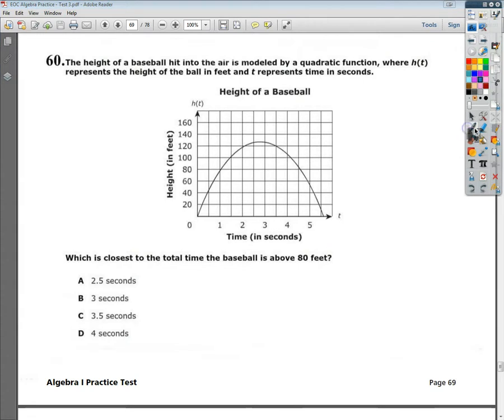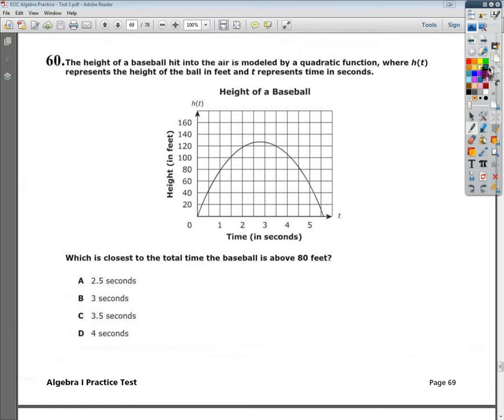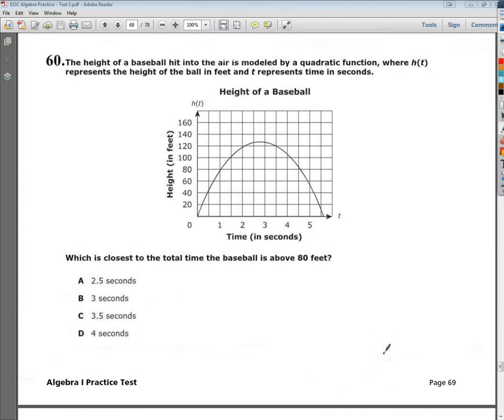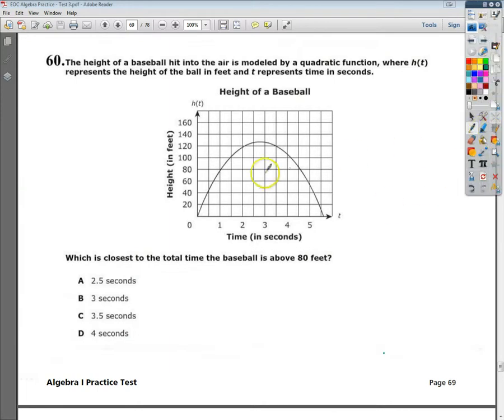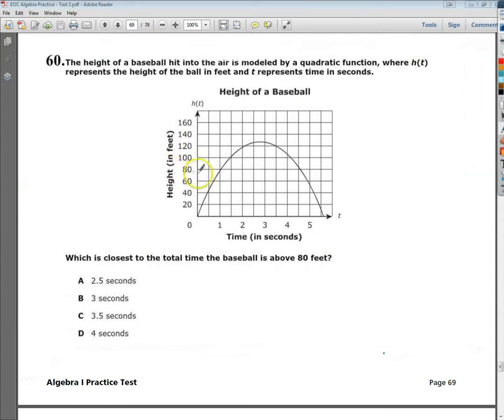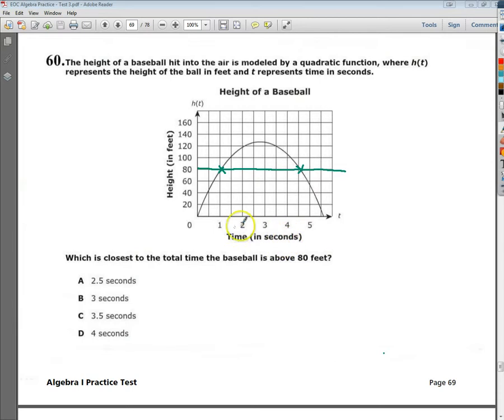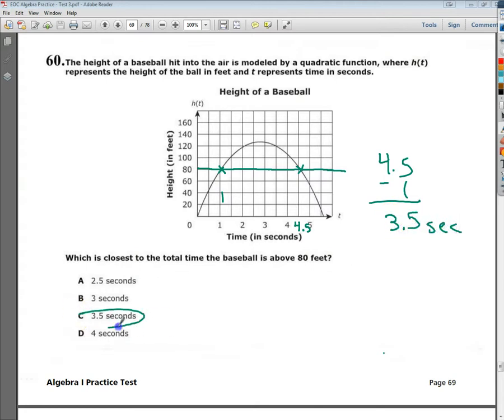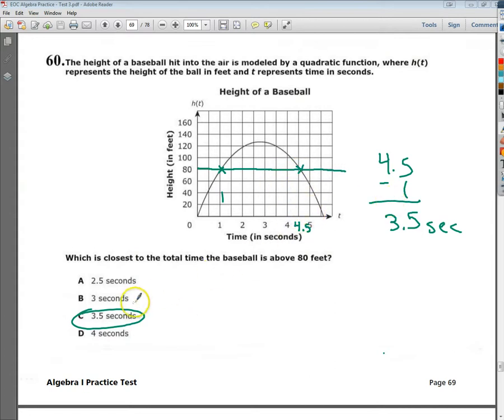Question 60 EOC Algebra 1 Practice Test 3